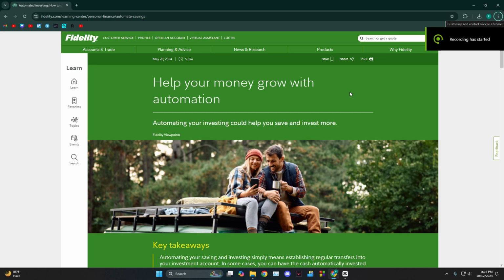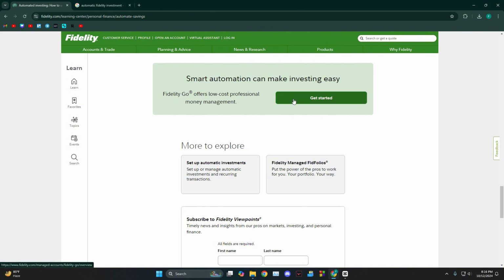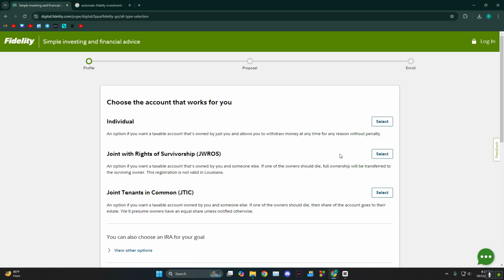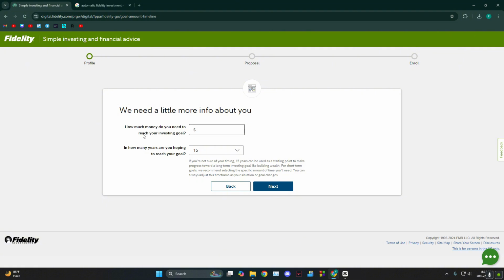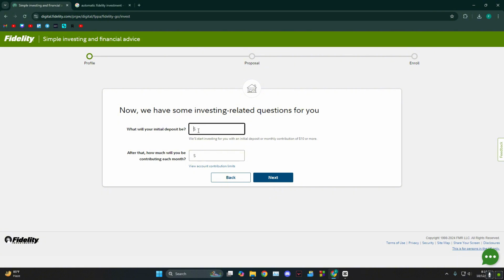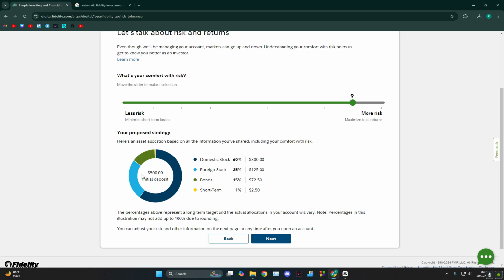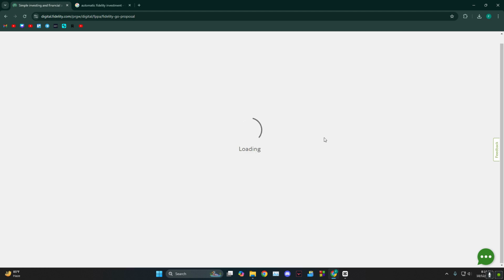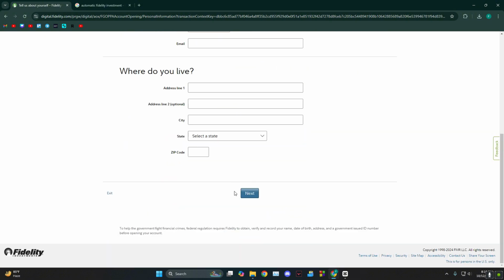How To Set Up Automatic Investments Fidelity